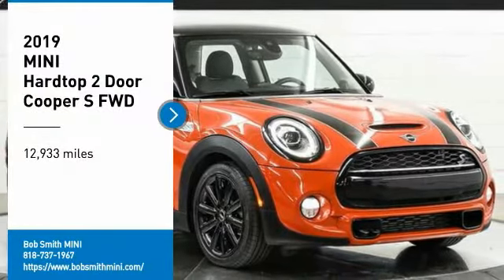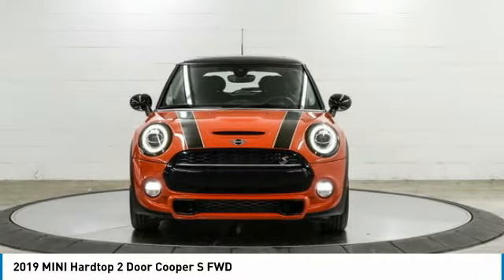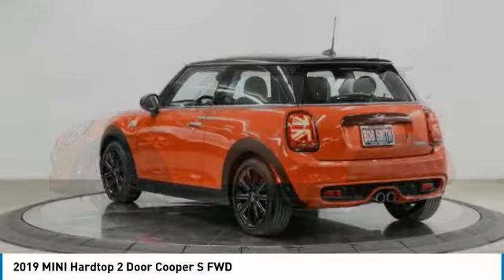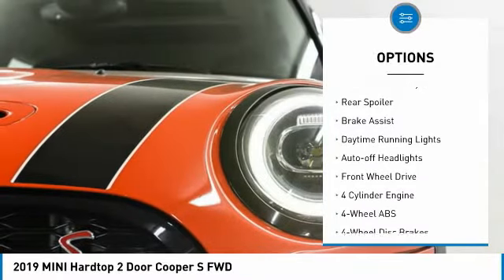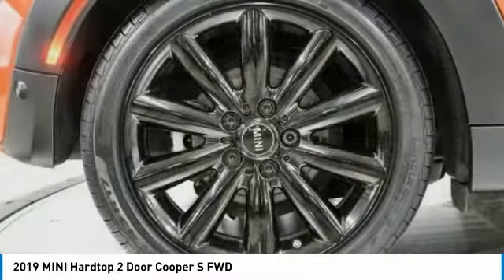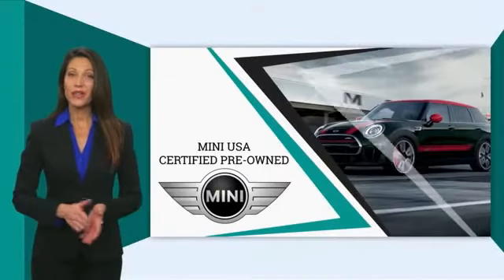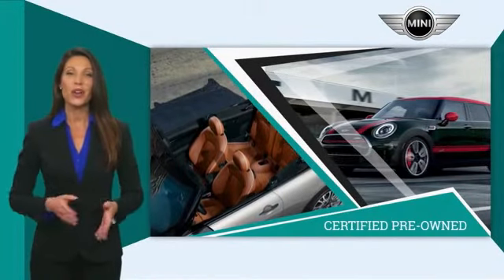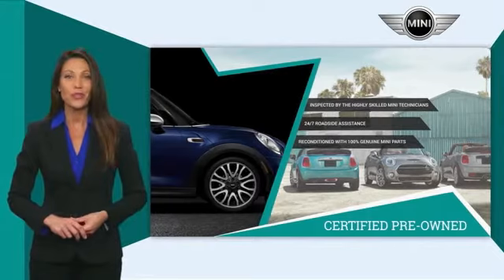2019 MINI Hardtop 2 Door 2A50038L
2019 MINI Hardtop 2 Door Cooper S FWD

MINI Certified Loyalty Credits Available. Now with Shop Local. Explore Payments. Buy Online options... Cooper S FWD Solaris Orange metallic exterior and Carbon Black Leatherette interior, Moonroof, Back-Up Camera, PREMIUM PACKAGE, SIGNATURE TRIM, Turbo Charged Engine. EPA 32 MPG Hwy/23 MPG City! 12,921 Miles! CARFAX 1-Owner, Chat with a live person online 24/7... br /br /BUY WITH CONFIDENCEbr /Comprehensive Inspection by MINI technicians, and only factory-authorized parts are used for repairs, 24/7 Roadside Assistance is included for the duration of the Certified warranty, Trip-Interruption Services, Vehicles sold after April 1, 2014 carry a transferable Certified warranty, Balance of original new vehicle warranty, plus 1-Year/Unlimited Mile Warranty br /br /OPTION PACKAGESbr /SIGNATURE TRIM Transmission: Sport Automatic, Comfort Access Keyless Entry, Panoramic Moonroof, Piano Black Interior Surface, Automatic Climate Control, Active Driving Assistant, Wheels: 17 x 7.0 Tentacle Spoke Silver Alloy, Style 500, Tires: 205/45R17, JCW Leather Steering Wheel, All-Season Tires, PREMIUM PACKAGE Wheels: 17 x 7.0 Rail Spoke 2-Tone Alloy, Style 999, Tires: 205/45R17, Auto-Dimming Interior & Exterior Mirrors, harman/kardon Premium Sound System, Power-Folding Mirrors, LED Fog Lights br /br /WHY BUY FROM USbr /Bob Smith MINI is one of the premier MINI dealerships in the country. Our commitment to customer service at our MINI dealership serving Los Angeles is second to none. We have a full inventory of new MINI and pre-owned MINI cars, as well as a full inventory of pre-owned vehicles from a variety of makes. Be sure to check our inventory often as we are constantly getting new stock! Bob Smith MINI offers one of the most comprehensive MINI parts and service departments in the automotive industry. br /br /Horsepower calculations based on trim engine configuration. Fuel economy calculations based on original manufacturer data for trim engine configuration. Please confirm the accuracy of the included equipment by calling us prior to purchase. br /